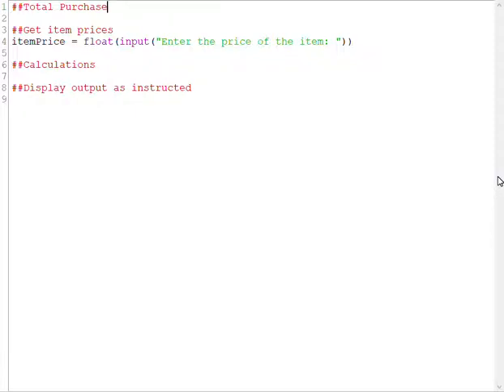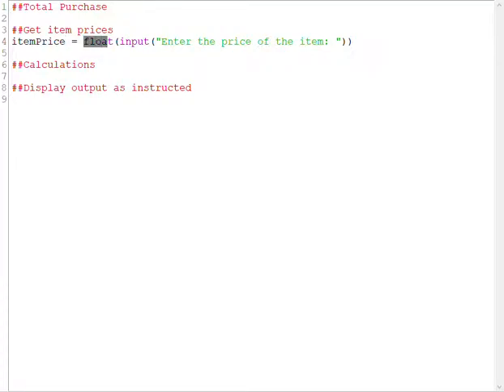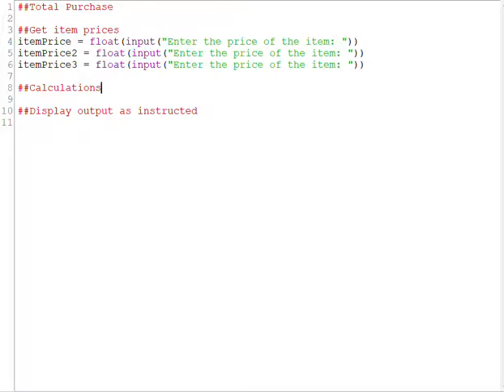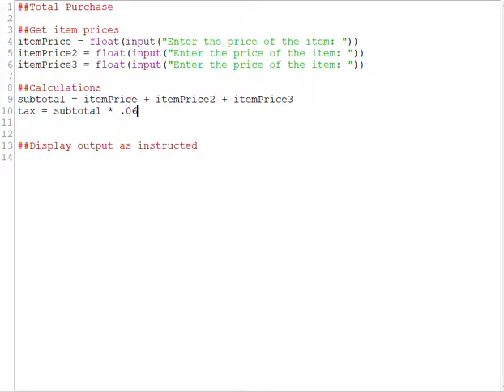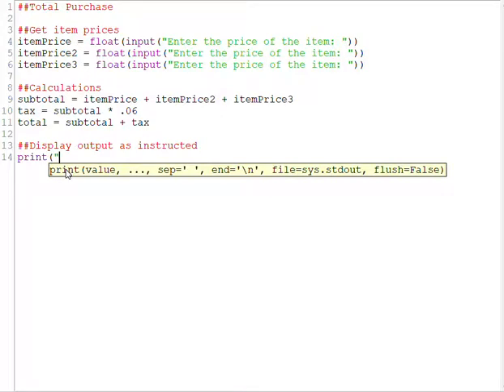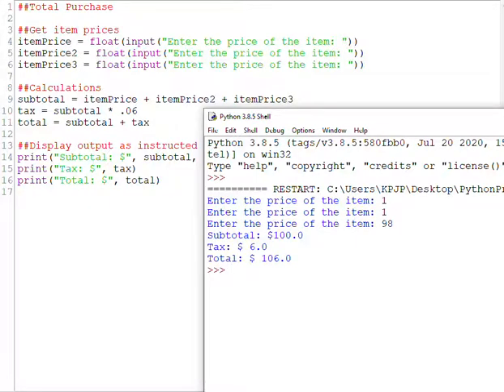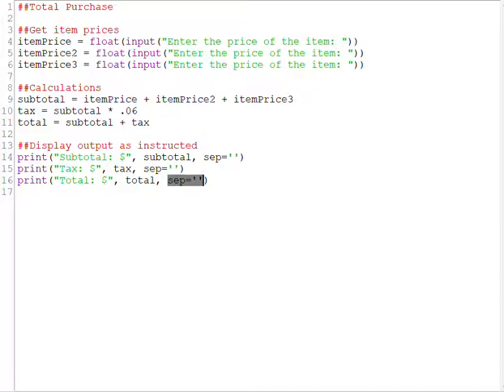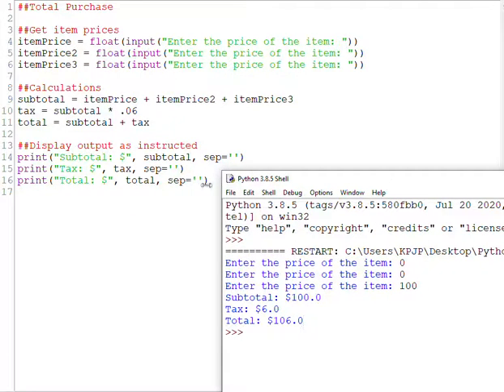Using sep='' in Python total purchase